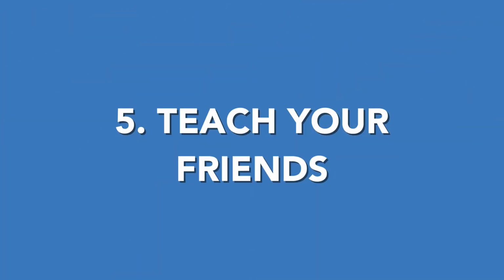My Top Study Tips For Engineering Students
In this video I share with you the top study tips I learnt while at university and wish someone had told me sooner. These tips helped me to feel more organised, work smarter and ultimately put me in the position to get better grades. I really encourage you to give any or all of them a go as I'm sure they will have a similar effect on you!

00:00 Intro
00:31 Assessment List
01:54 Clear Example Question Solutions
02:46 Use Computer Programs
03:47 Outsource Information
04:49 Teach Your Friends
05:25 Don't Multitask
06:27 Actively Revise

WHO AM I:
I'm Ben, a graduate structural engineer working in Australia. I make videos about engineering and tech. In these videos I hope to provide entertainment, advice, and knowledge for aspiring and young engineers.